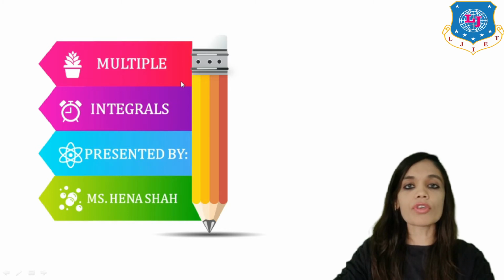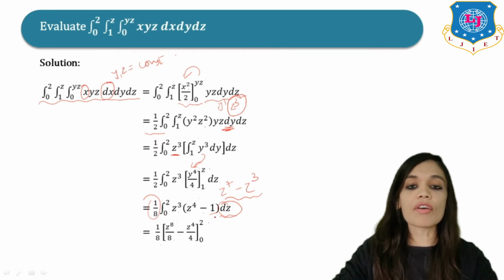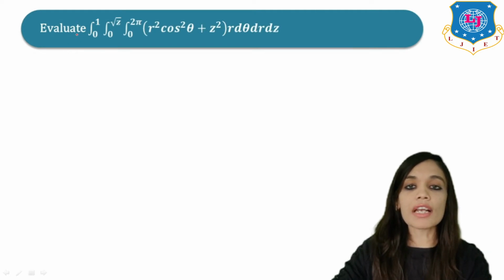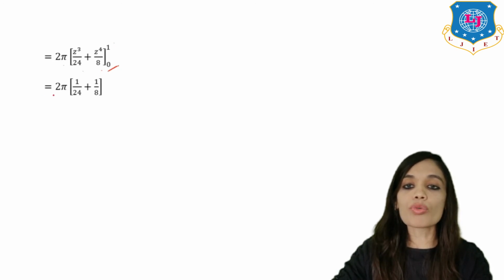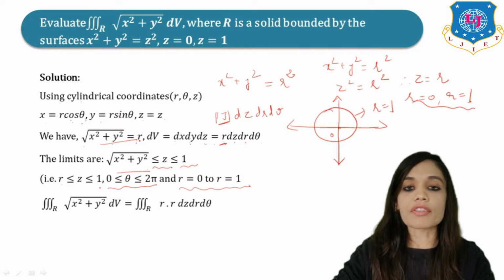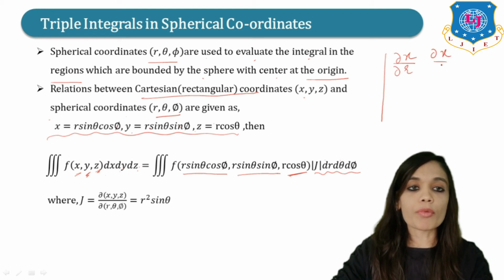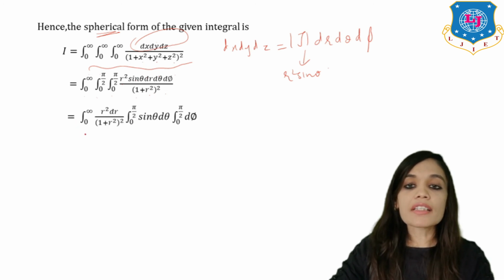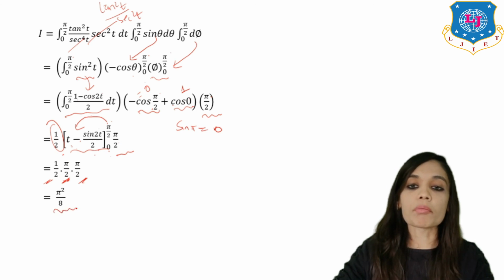Lec-45_Triple Integrals in various solid region | Mathematics-I | First year Engineering